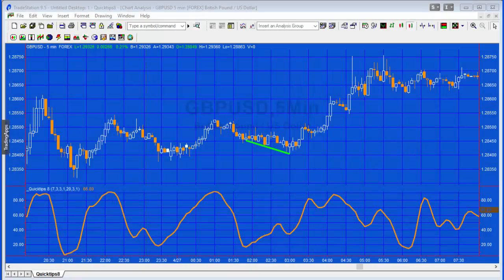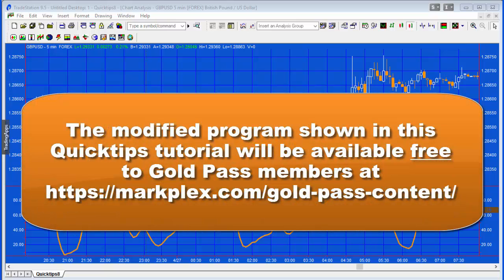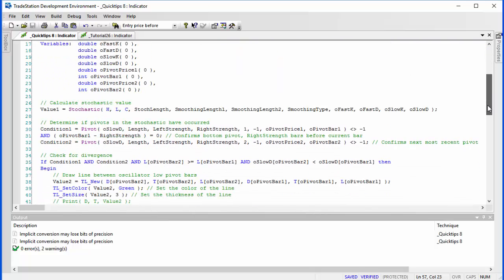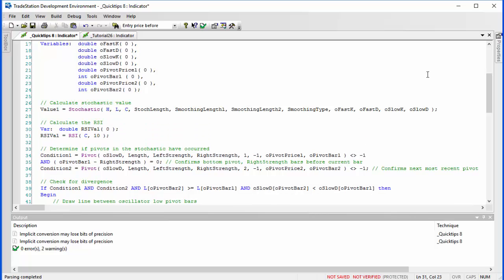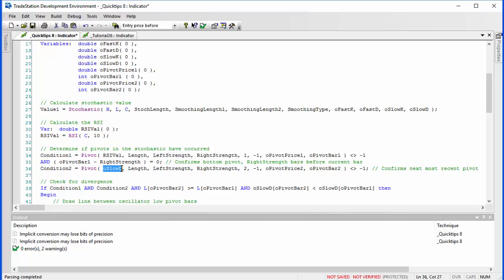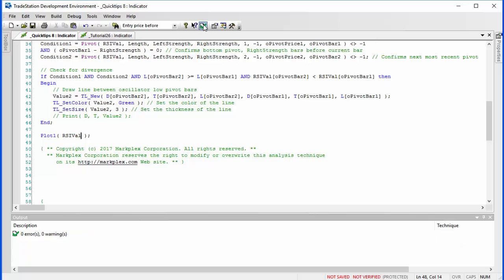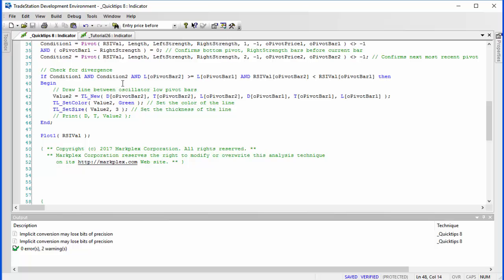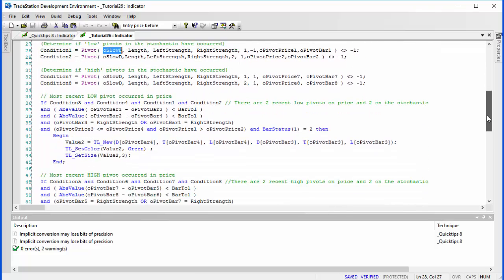Quicktips 8 | Changing function in a divergence program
All of the Tradestation EasyLanguage divergence programs at markplex.com use oscillators to look for divergence. This free tutorial demonstrates how to swap one oscillator function for another.